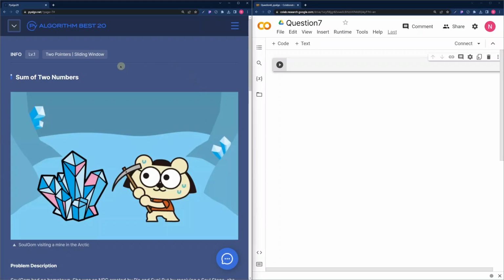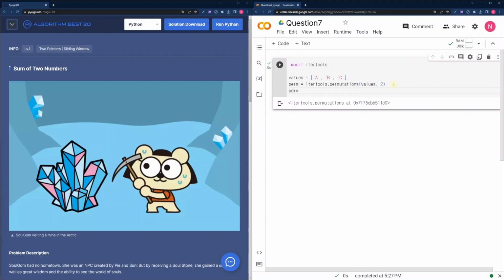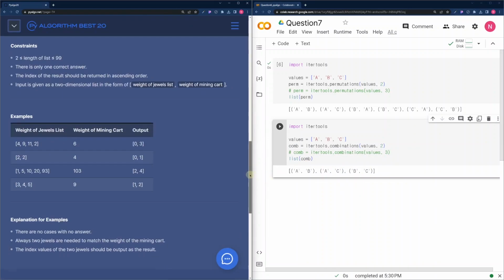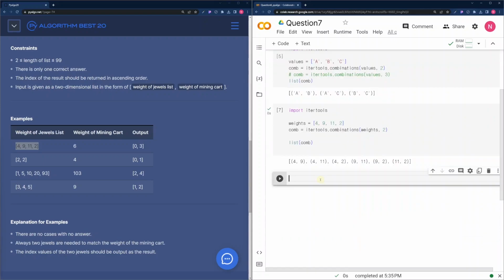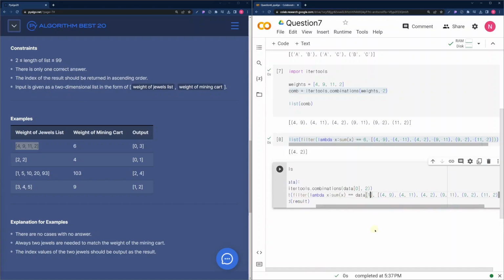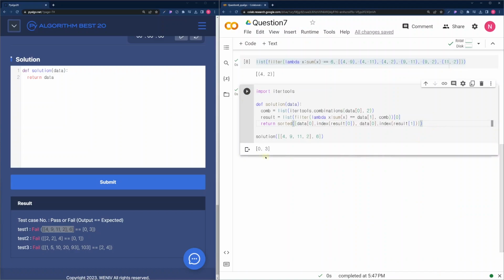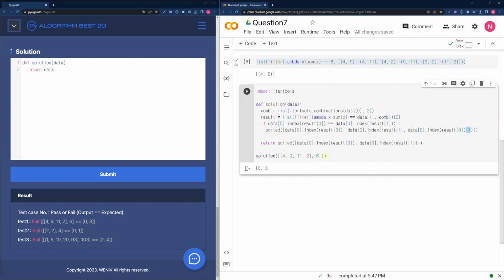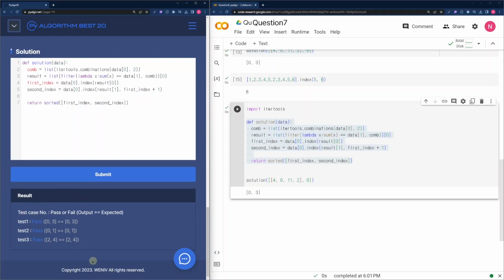[ENG] Python Algorithm | Implementation | Pyalgo